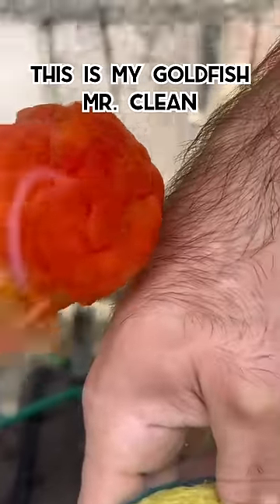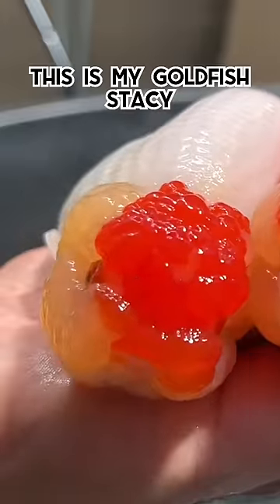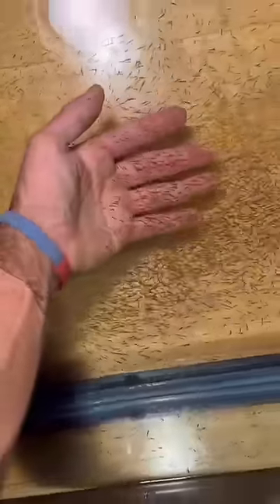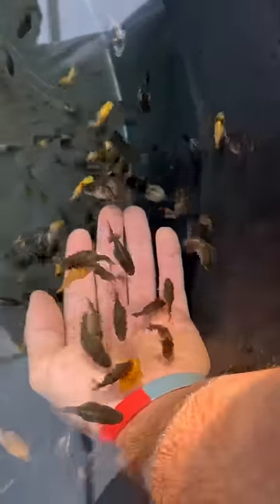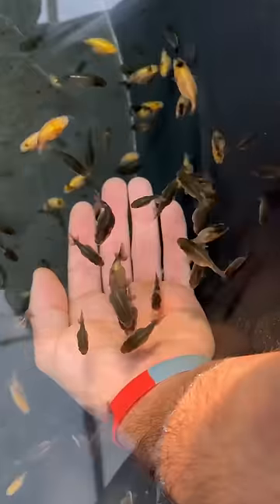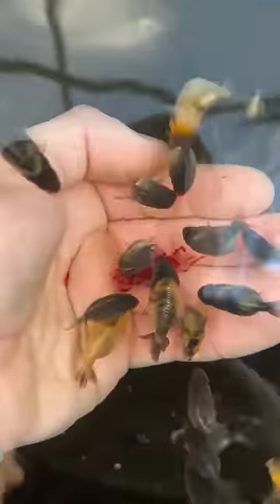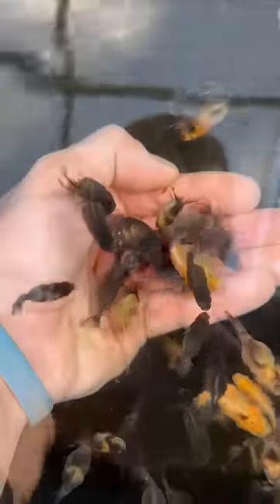Mini Clean army update